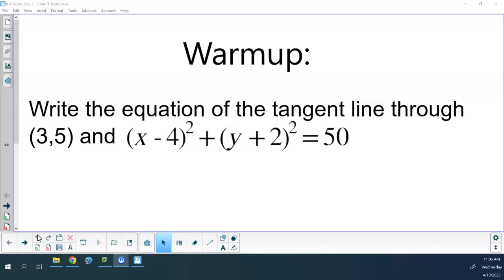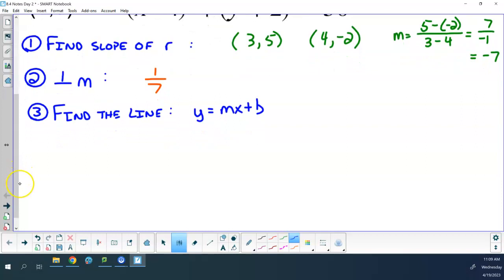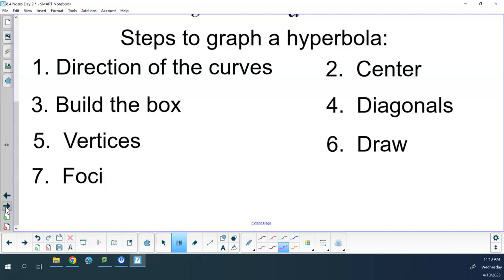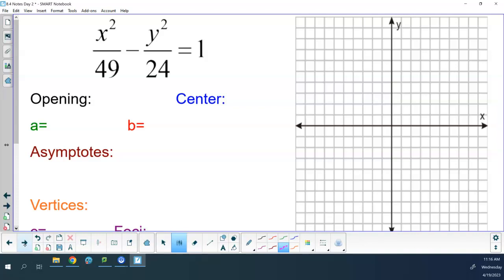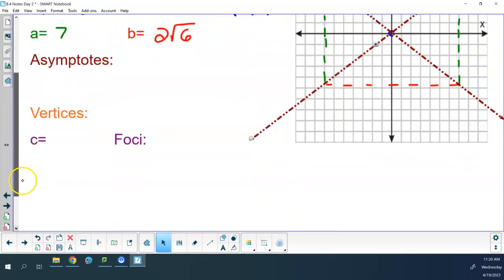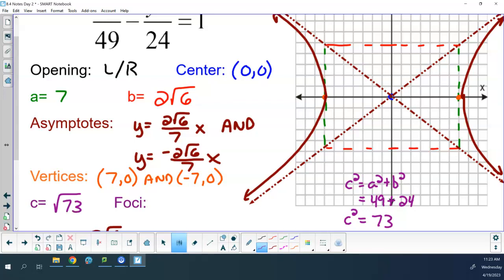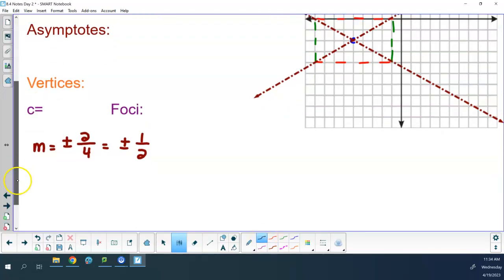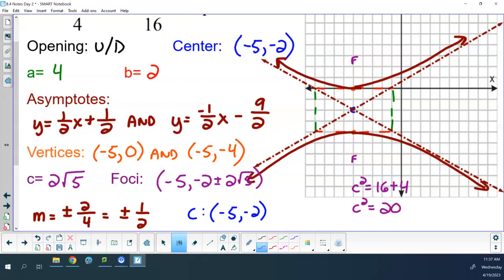Apr. 19 - 8.4 Notes Day Two